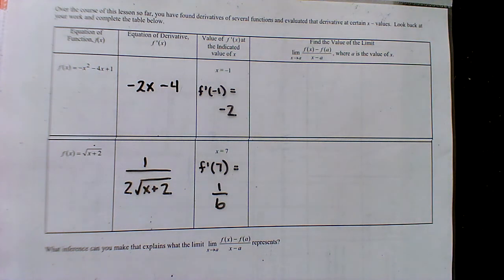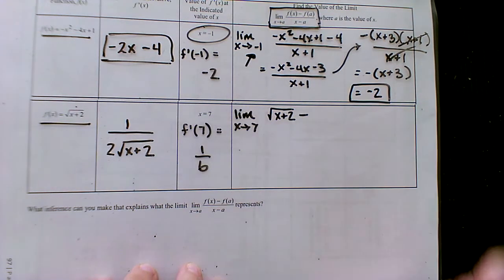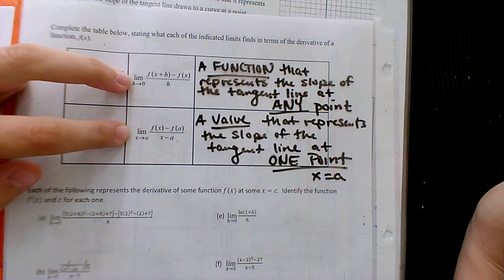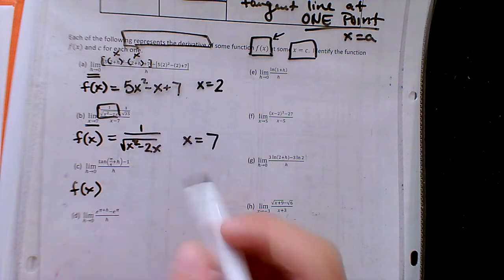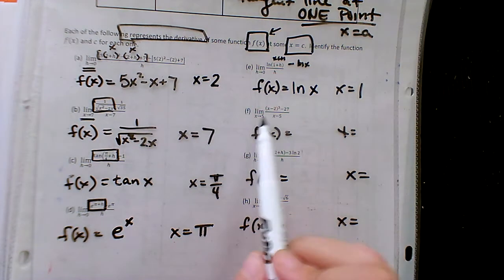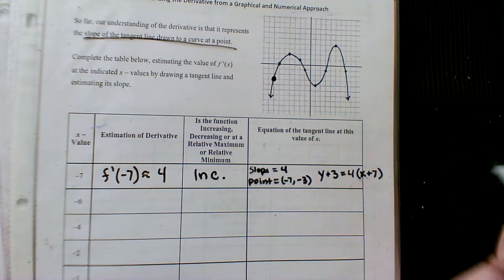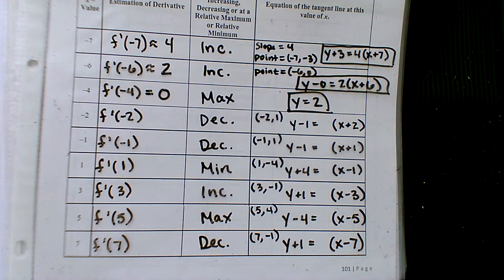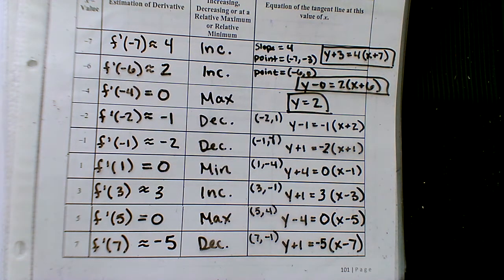Pg 97 98, 101